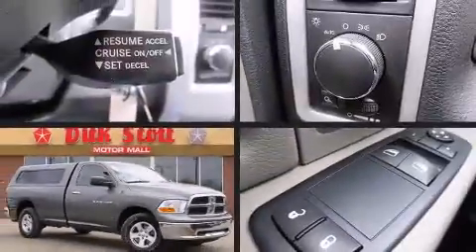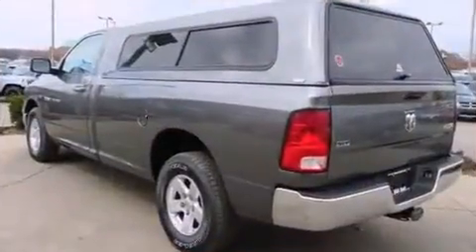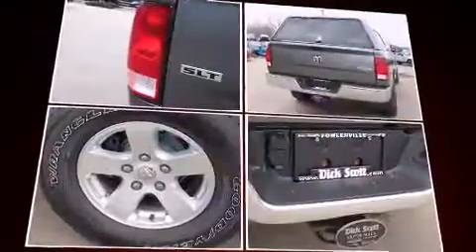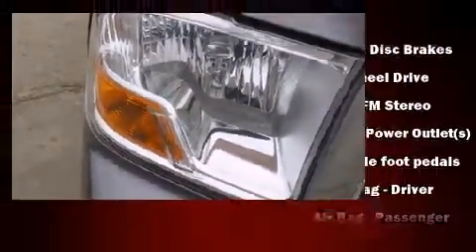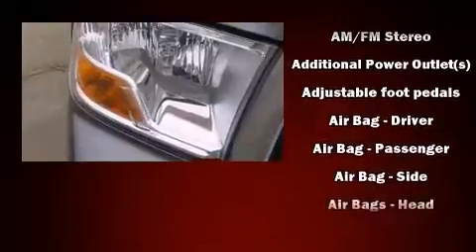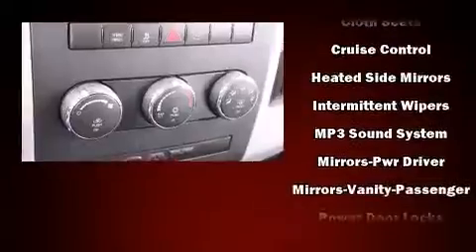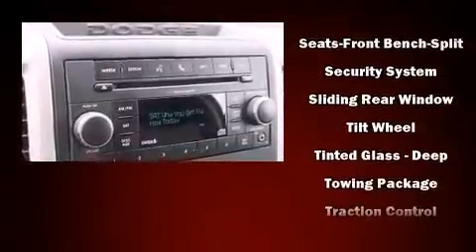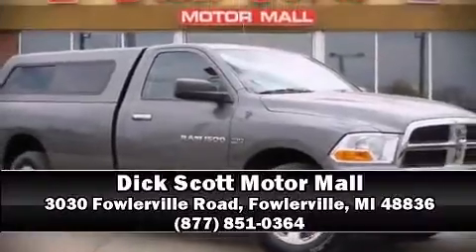2011 Ram 1500 4WD Reg Cab 120.5 SLT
This 2 door, 3 passenger truck still has fewer than 60,000 miles! It features an automatic transmission, 4-wheel drive, and a powerful 8 cylinder engine. It distinguishes itself from the competition with features such as: delay-off headlights, a tachometer, a rear step bumper, a front bench seat, air conditioning, tilt steering wheel, and more. You and your passengers will enjoy the stereo system, which includes a CD player with MP3 capability, and 6 well positioned speakers. Safety equipment has been integrated throughout, including: dual front impact airbags with occupant sensing airbag, head curtain airbags, traction control, brake assist, ignition disabling, and 4 wheel disc brakes with ABS. Various mechanical systems are monitored by electronic stability control, keeping you on your intended path. A Carfax history report indicates just one previous owner. Our aim is to provide our customers with the best prices and service at all times. Please don't hesitate to give us a call.